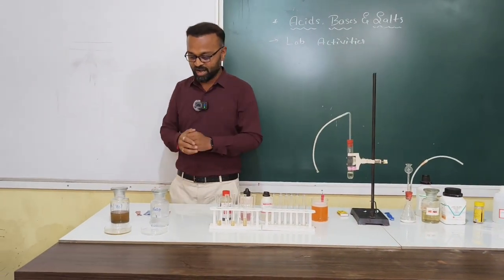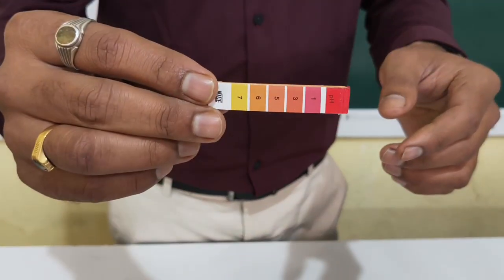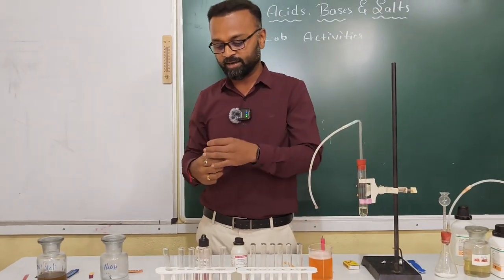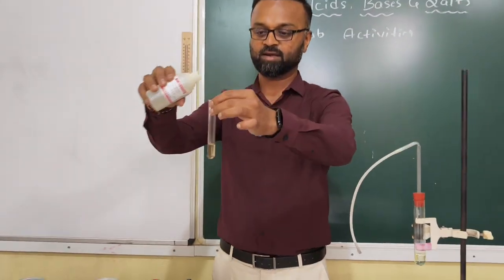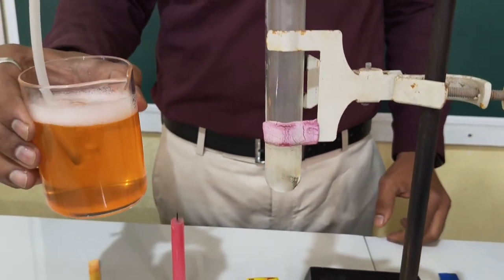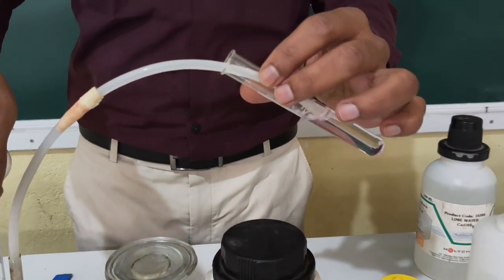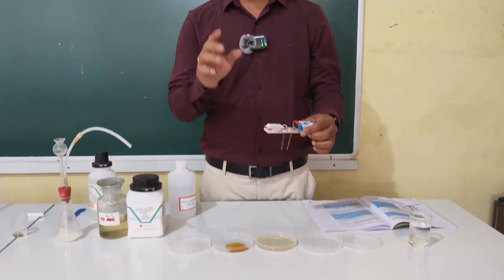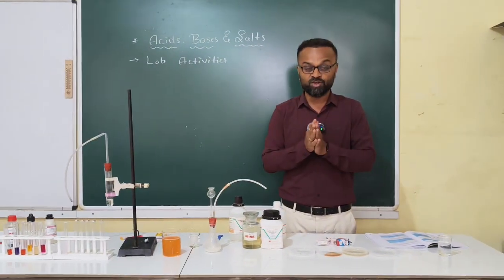Acids bases and salts class 10 All LAB activities..💥 || Don't Miss it..🔥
All the lab activities of acids bases and salts explained by doing experiments in laboratory.